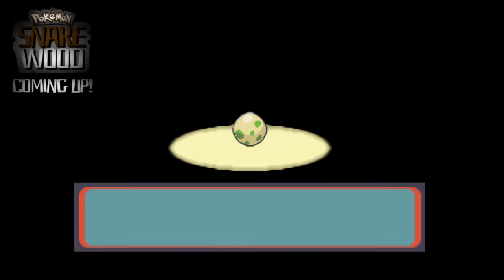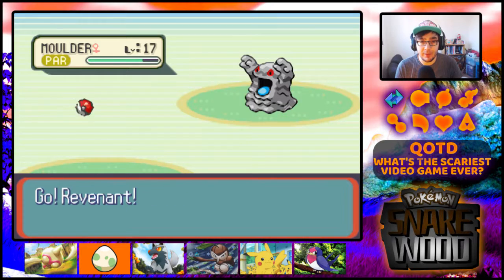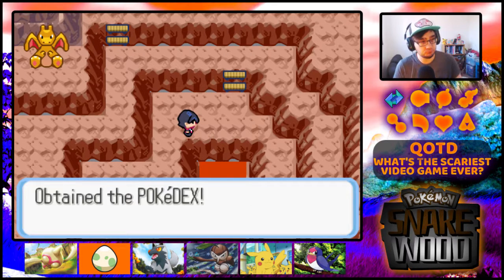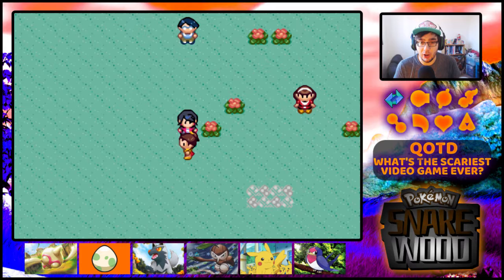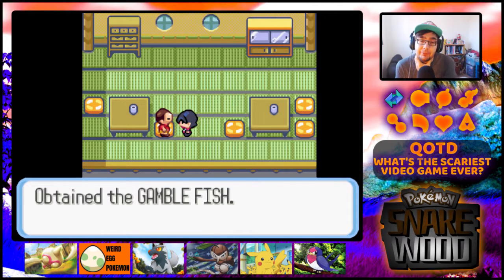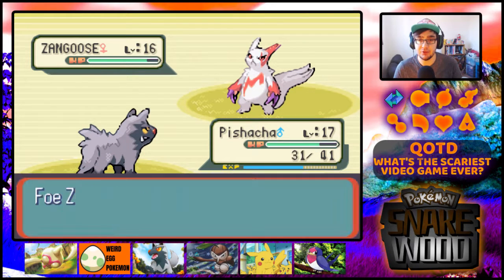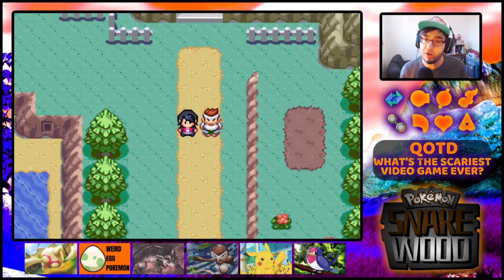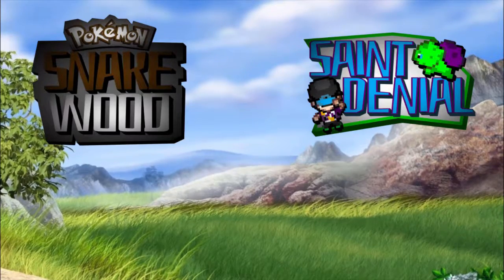EGGTOPLASM - Pokémon Snake Wood Let's Play! (Ruby Hack) Episode 3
New Video!  "10 New Features We Want In Pokemon Generation 8 (And Some We Don't) | Pokemon Switch 2019"
It's EGGCEPTION, hopefully another badge, and Pestilence is being... well a pest!?

Pokémon Snake Wood Let's Play! (Ruby Hack) Episode 3 - EGGTOPLASM